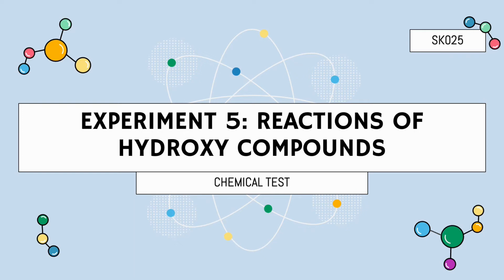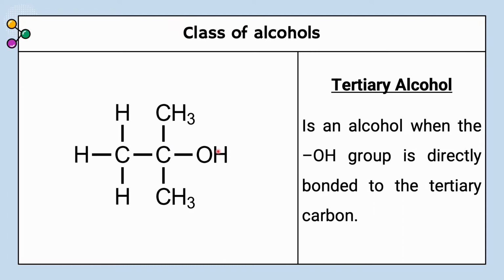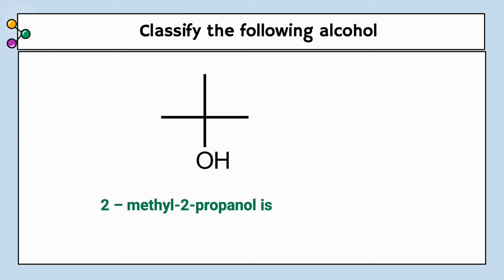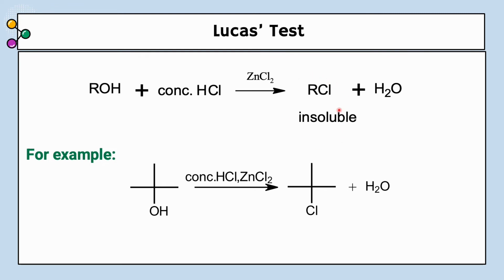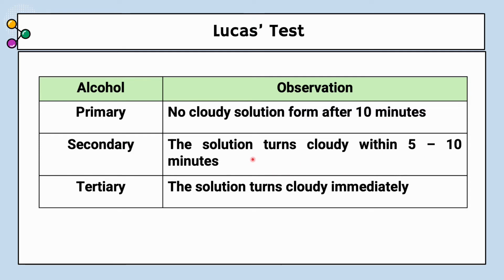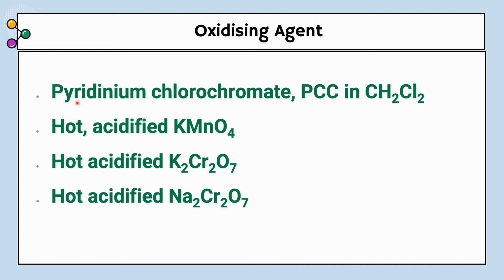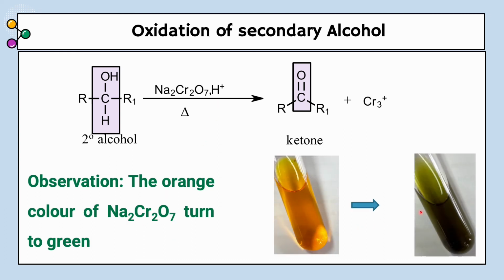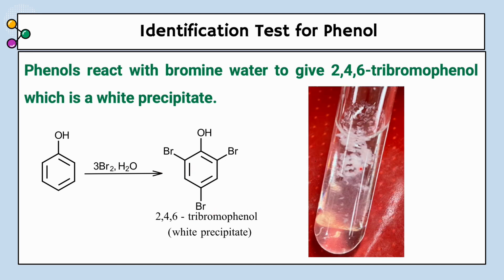PRE LAB EXPERIMENT 5: REACTIONS OF HYDROXY COMPOUNDS (SK025)